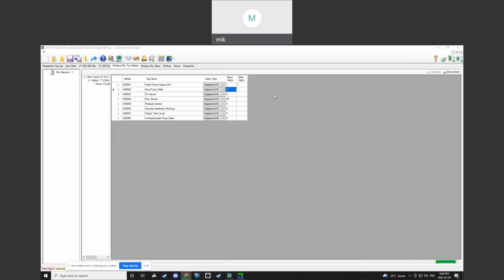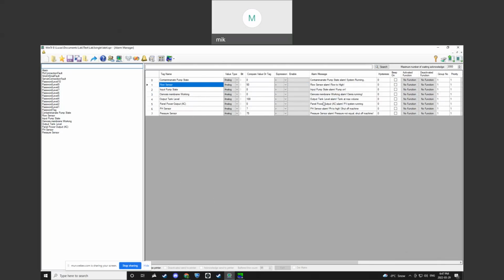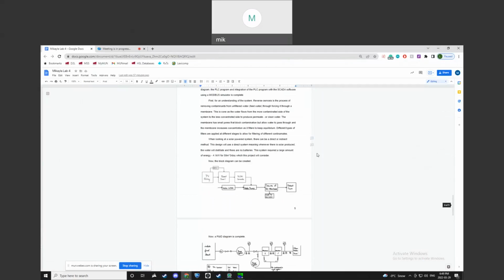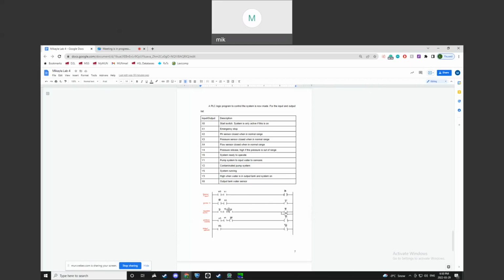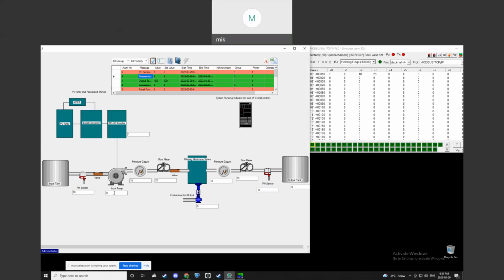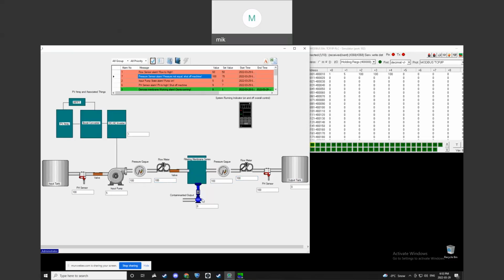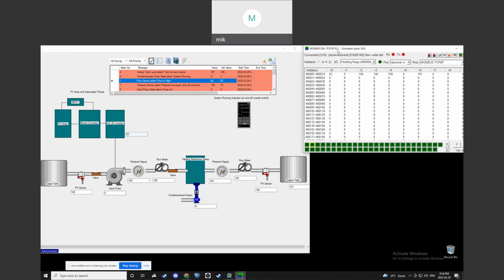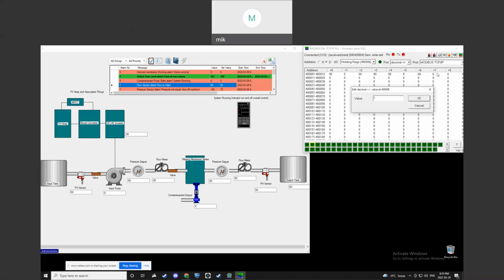SCADA Design - Lab04 - Solar Based Reverse Osmosis System - Mikayla Chislett (2022 MUN)